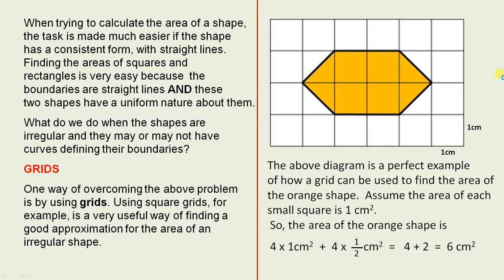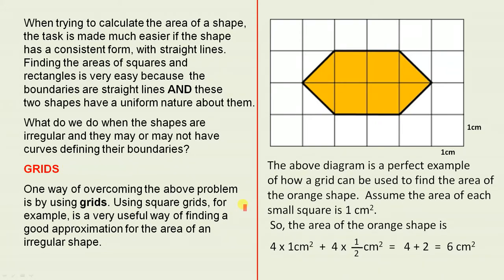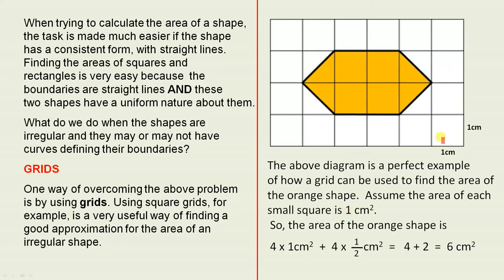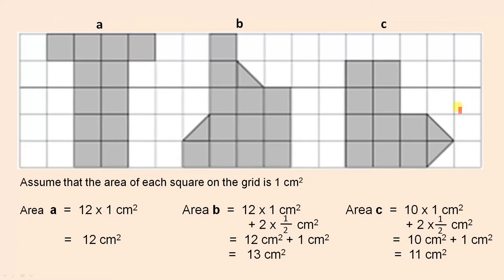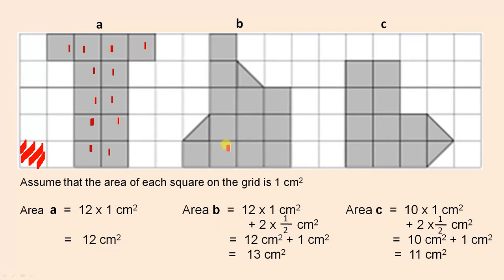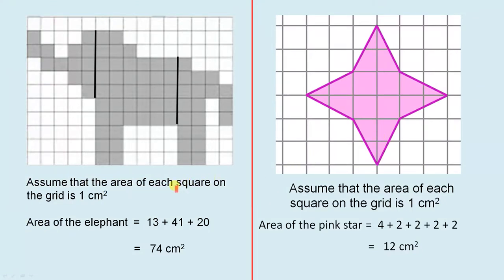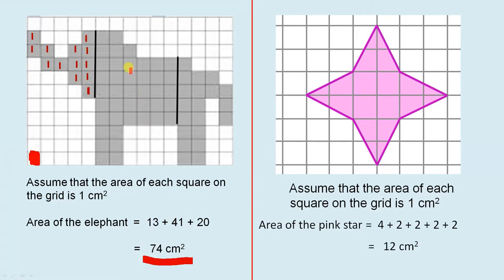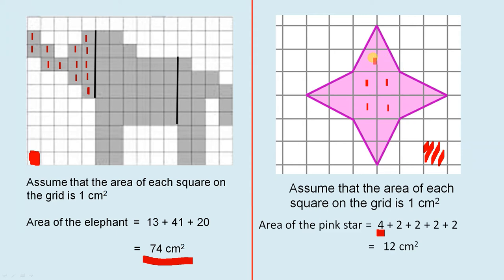Grids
This video looks at grids and shows how to use grids to find the areas of irregular shapes.